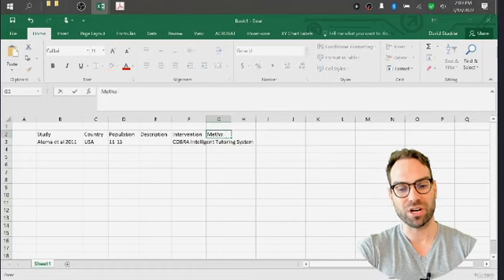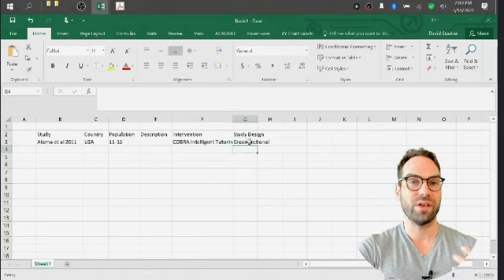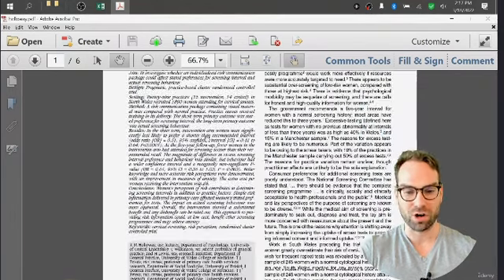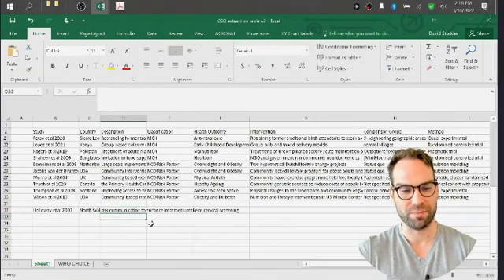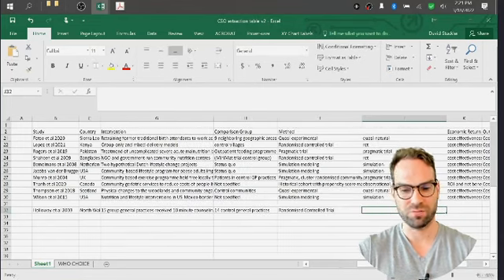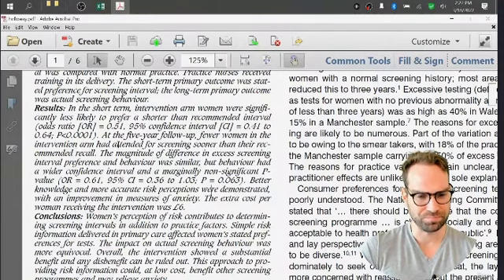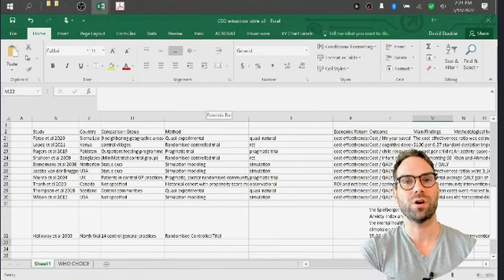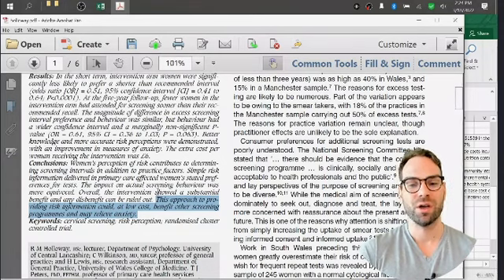SLR Data Extraction